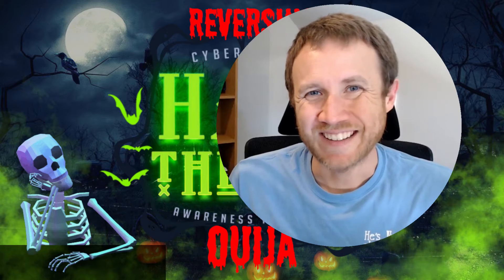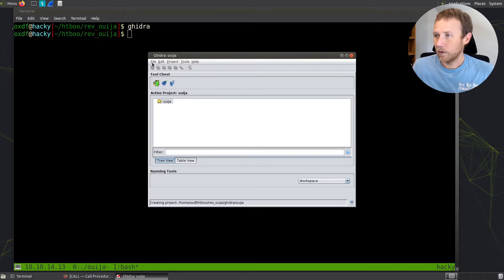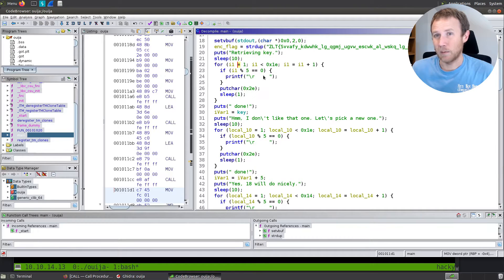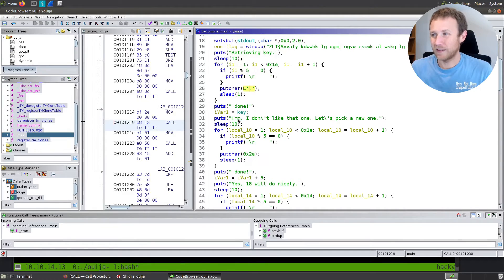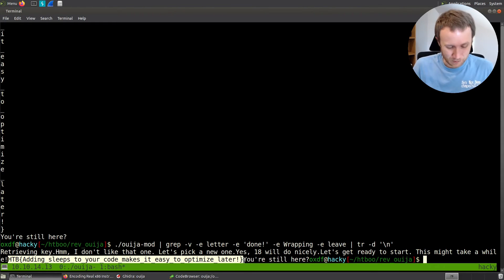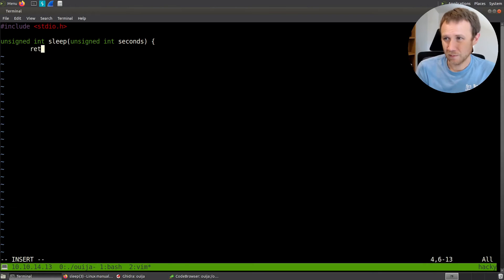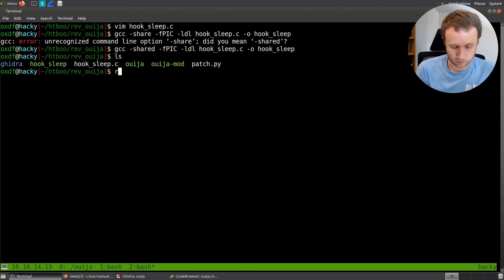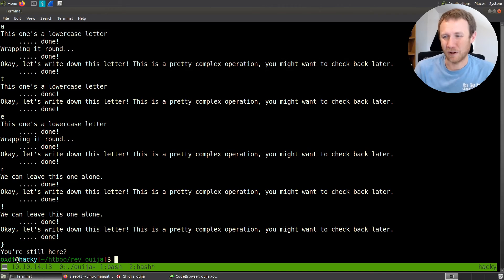Patching / Hooking Sleep - Ouija [HackTheBoo CTF 2022]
In this challenge, the binary prints the flag... just slowly. I'll need to avoid all the sleeps to get the flag in reasonable time. I'll show two ways, first by patching the sleep calls to go for 0 seconds, and then by writing a shared library to hook some functions and skipp them.

[00:00] Introduction
[00:21] Running binary
[00:49] Loading binary into Ghidra
[01:53] Looking at main
[04:15] Analyzing assembly for sleep calls
[07:22] Looking for MOV EDI, 1 and MOV EDI, 10 calls in program
[09:58] Method 1: Writing patch.py to change MOV EDI, 1 and MOV EDI, 10 to MOV EDI, 0, changing sleeps to 0 seconds
[12:07] Running patched binary, using grep to isolate flag
[13:18] Method 2: Hooking sleep calls
[15:41] Compiling and running with shared library in LD_PRELOAD
[16:51] Hooking puts and putchar to clean up output
[18:20] Advanced work (not done in this video) - hooking printf to clean output further